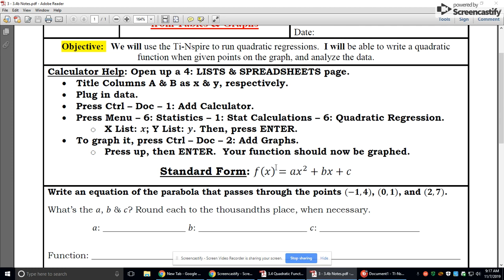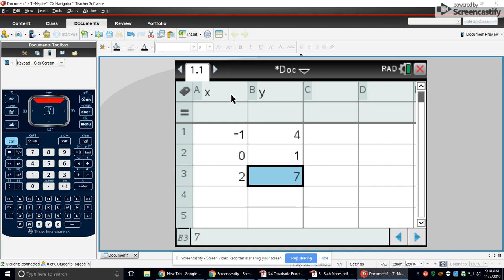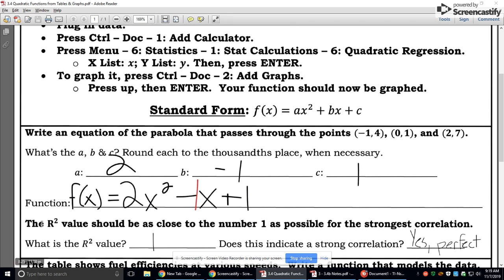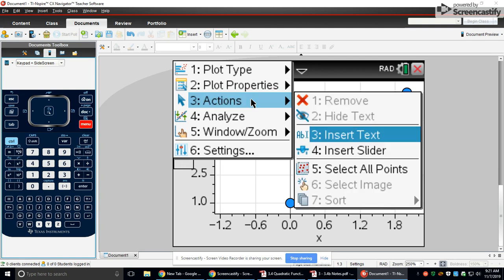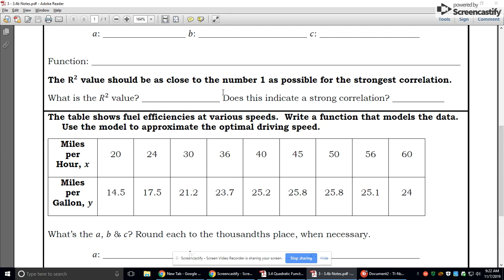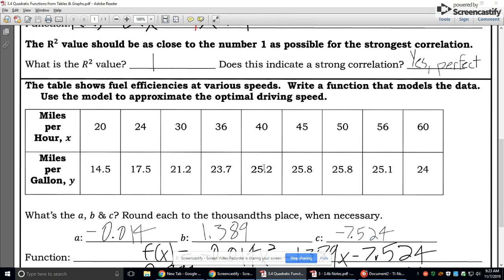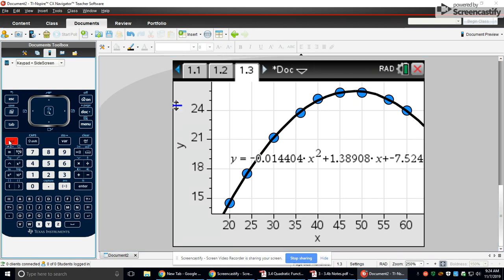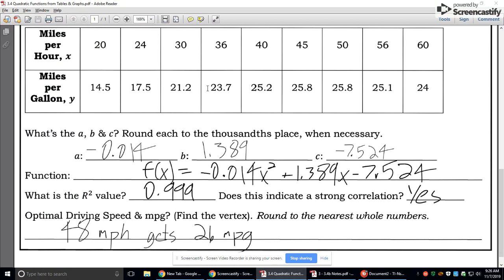Creating Quadratic Functions from Tables & Graphs | 3.4 | Ti-Nspire | Algebra 2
In this video I show you how to run a quadratic regression in the Ti-Nspire graphing calculator.